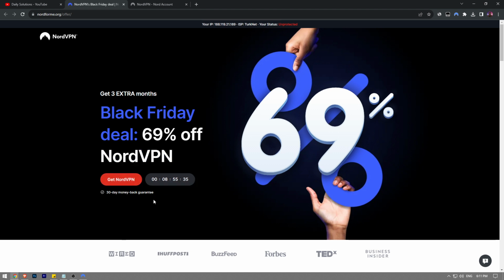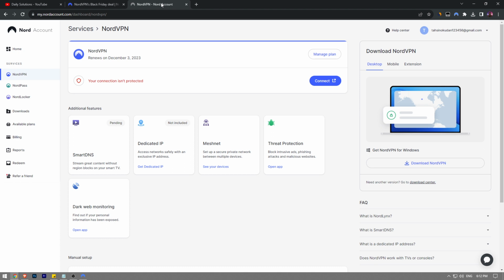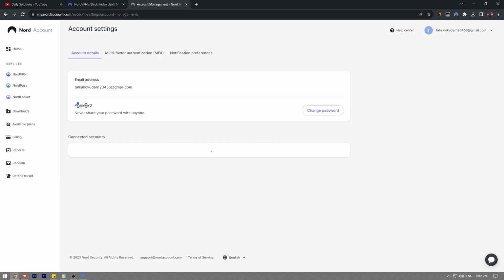How To Remove Connected Devices on NordVPN (2023)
How to remove connected devices on nordvpn